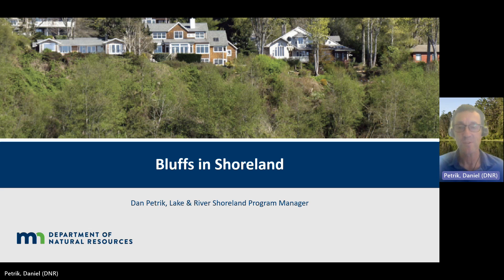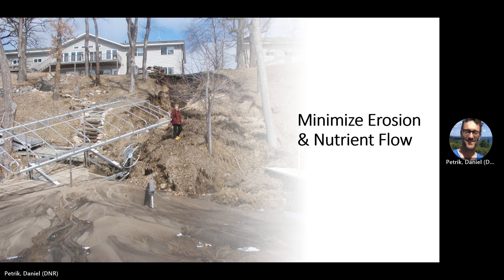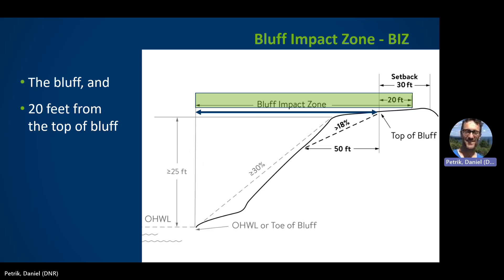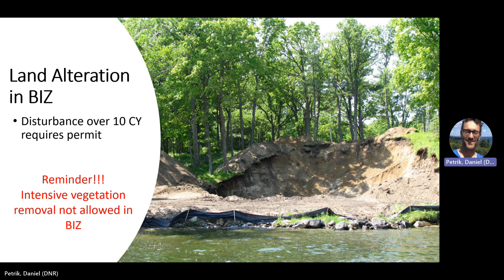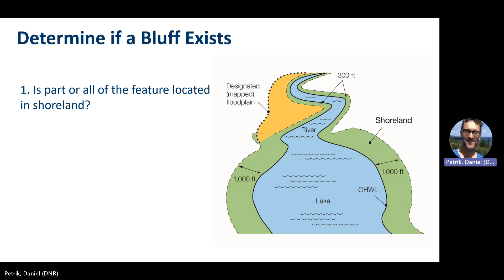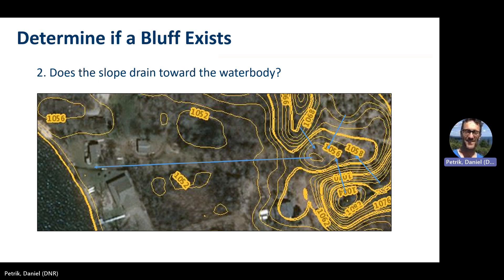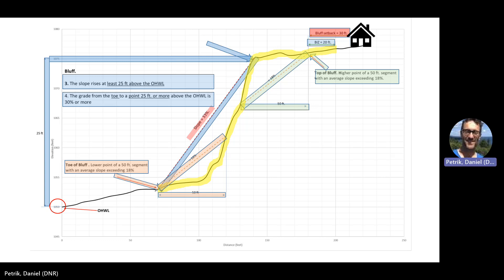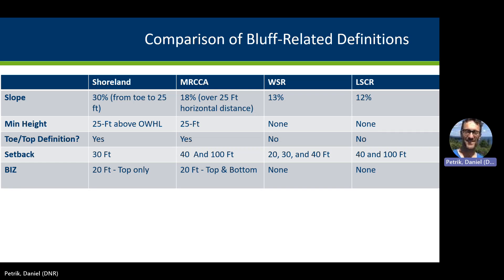Bluffs in Shoreland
Training explains why we have bluff regulations and what those regulations are. Training also works through sample elevation data to determine if a bluff exists using the bluff-related definitions.